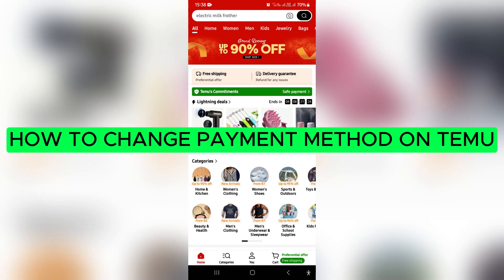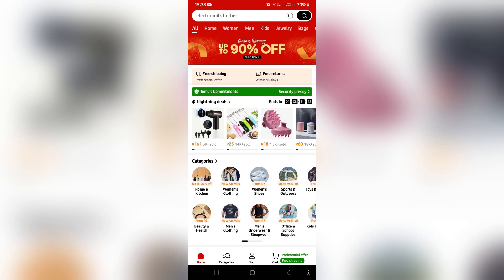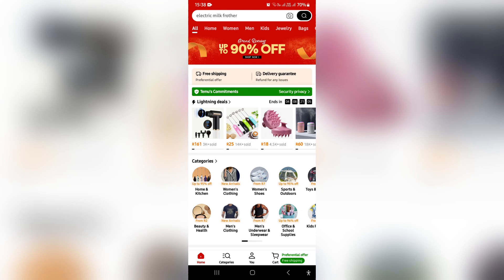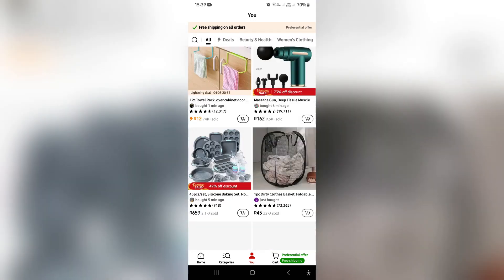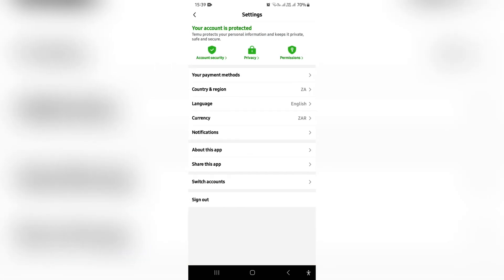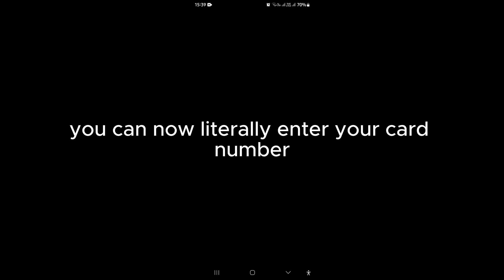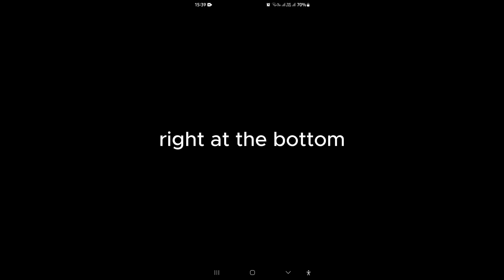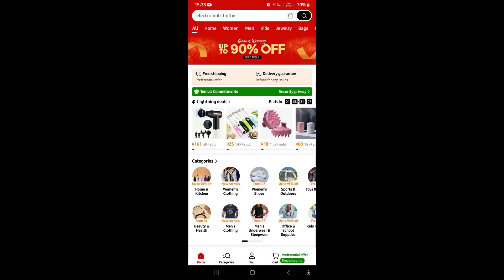How to Change Payment Method on Temu in 2025 | Temu Tips and Tricks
In this video 'How to Change Payment Method on Temu,' we'll guide you through the process of updating your payment method on Temu. Whether you've got a new credit card or want to switch to a different payment option, changing your payment method on Temu is a straightforward process.
Temu provides a convenient platform for managing your payment preferences, and in this tutorial, we'll show you step-by-step how to navigate the settings and update your payment information.

Timestamps

Intro – 00:00 – 00:16
Changing Payment Method on Temu – 00:17 – 01:16